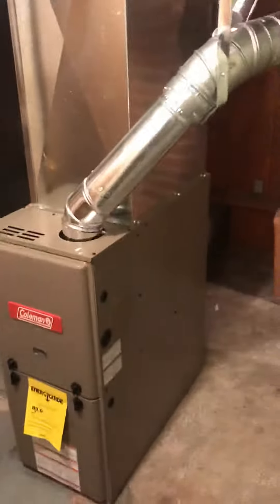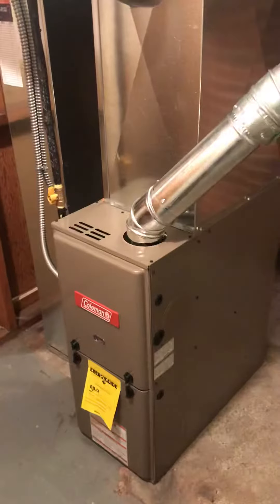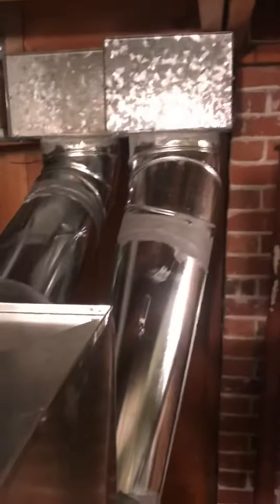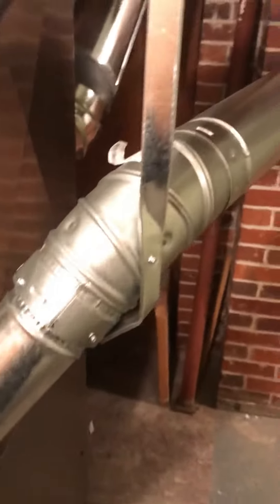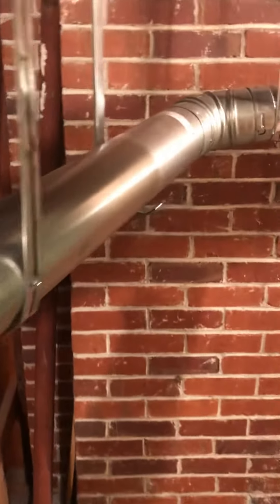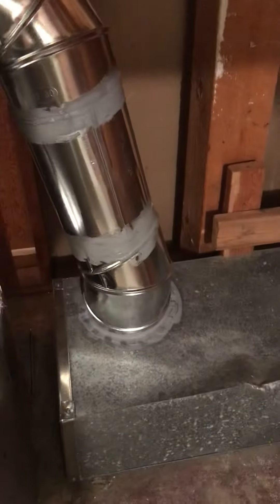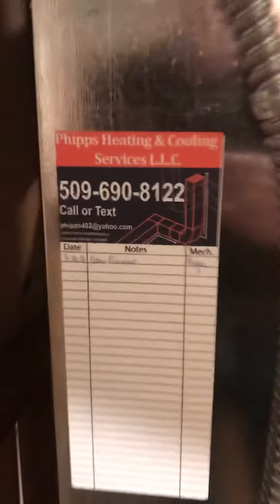Phipps Heatin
Coleman 80% change out